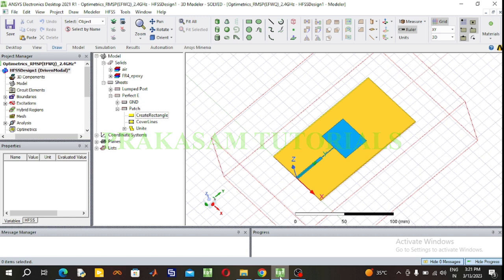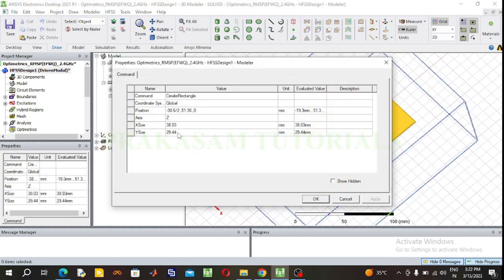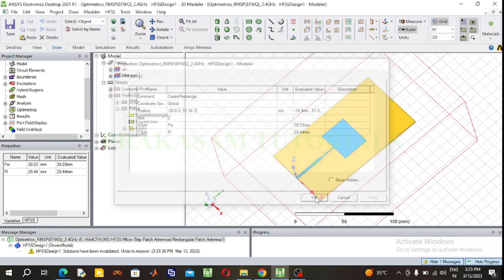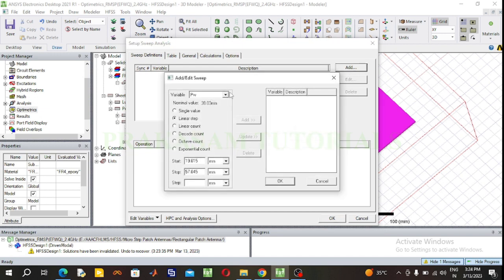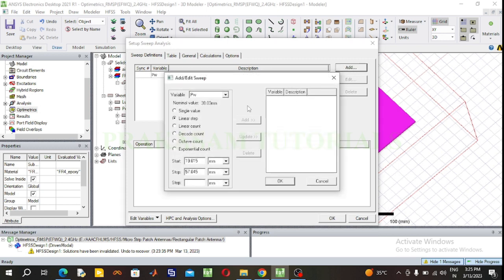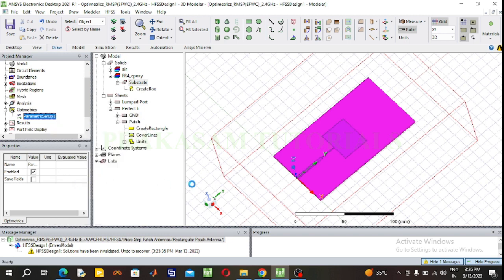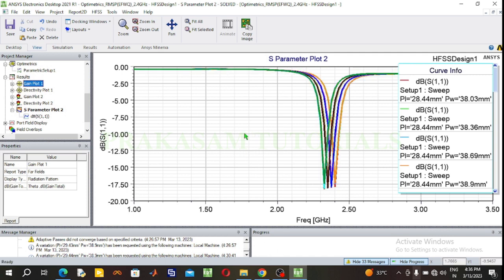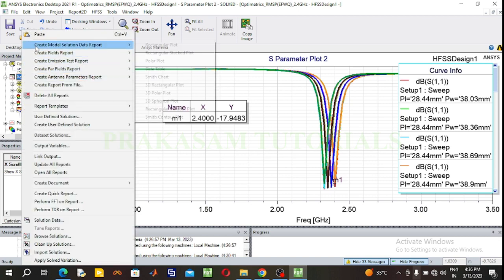Optimetrics process in HFSS#RMSPA EFQW